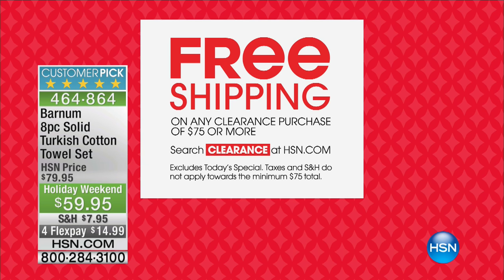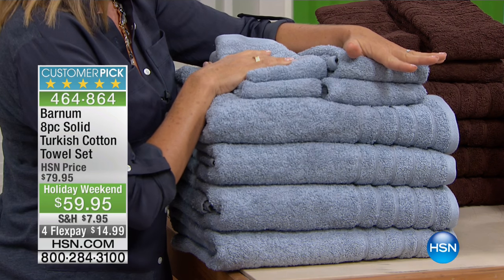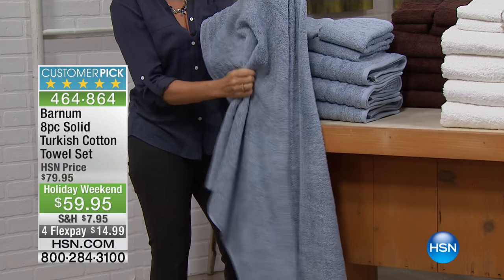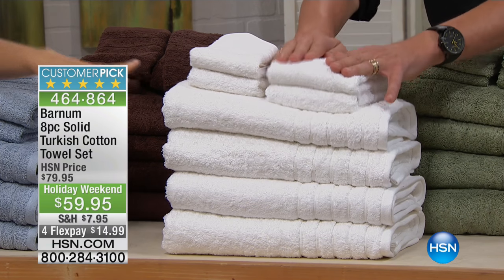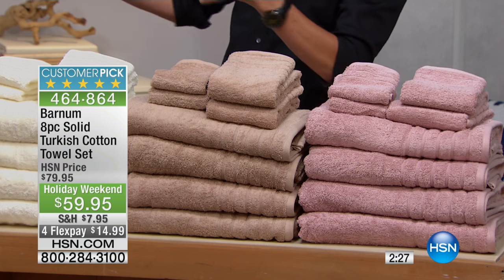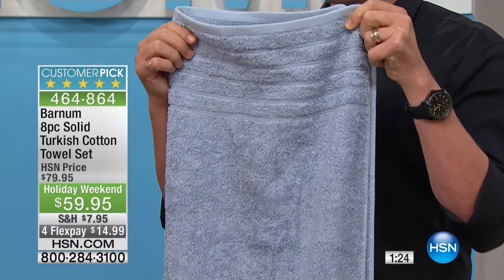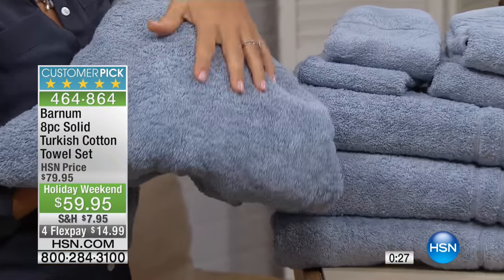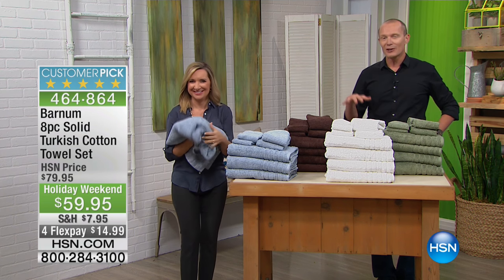Barnum 8piece Solid Turkish Cotton Towel Set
Barnum 8piece Turkish Cotton Towel Set
Luxury lives in the details of your life. Make everyday rich with the sumptuous feeling of Turkish cotton. From a relaxing bath to simply washing your hands,...